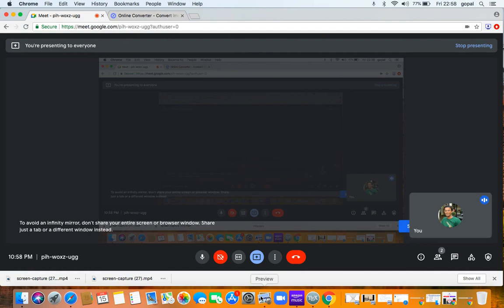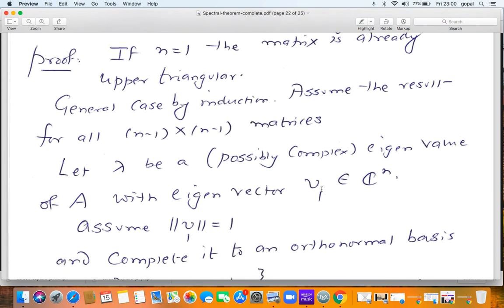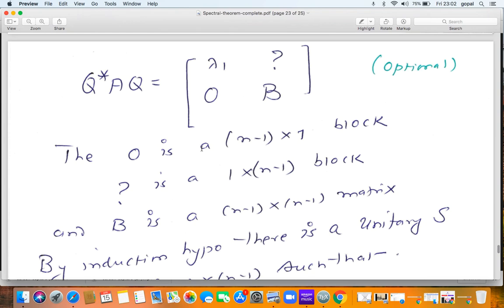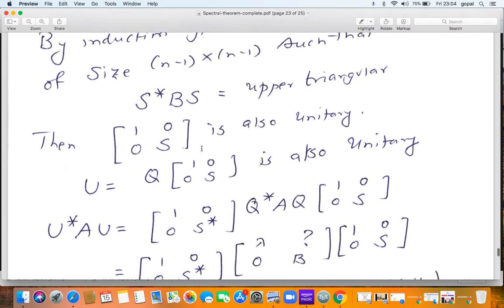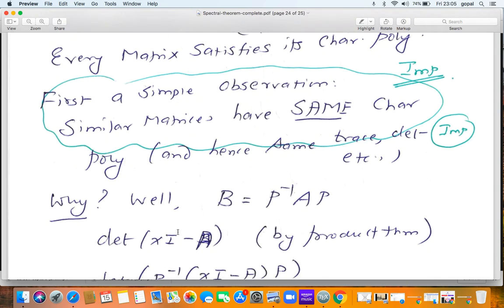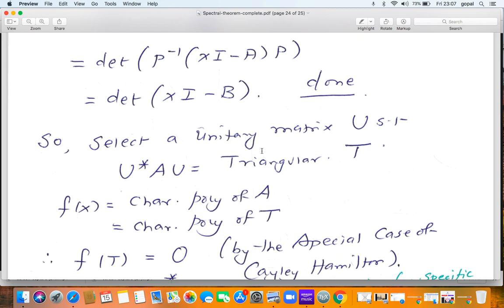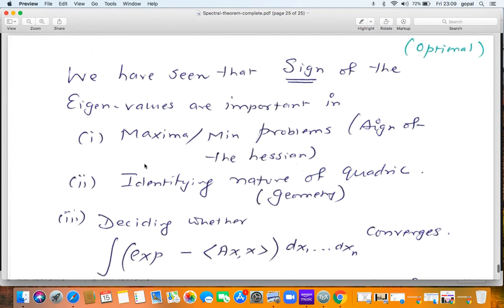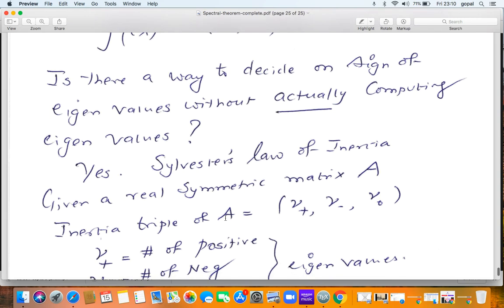MA106 Lecture14B Schur's theorem and Cayley Hamilton